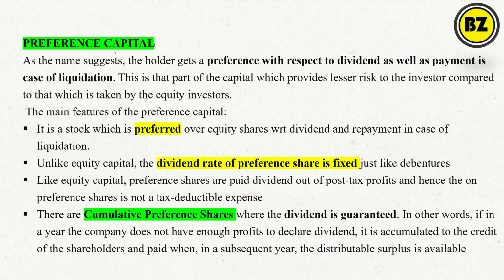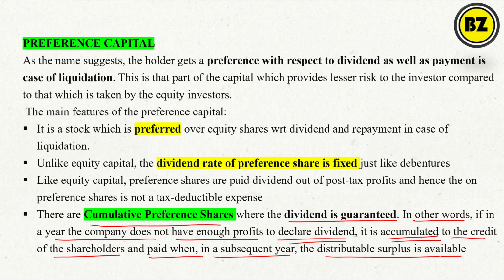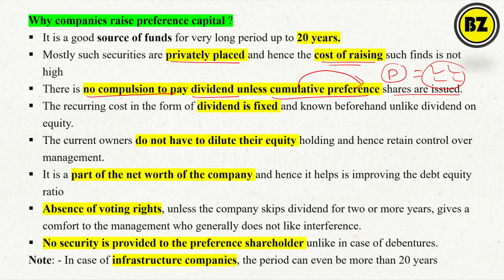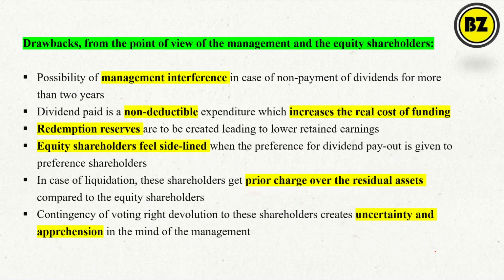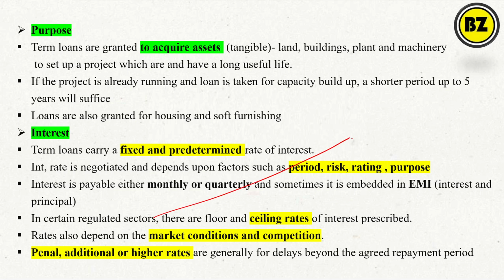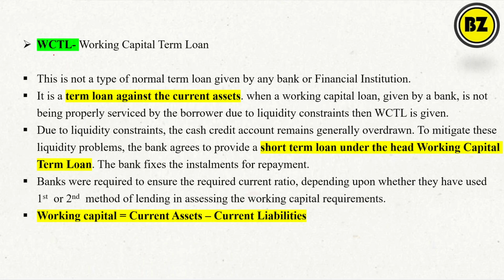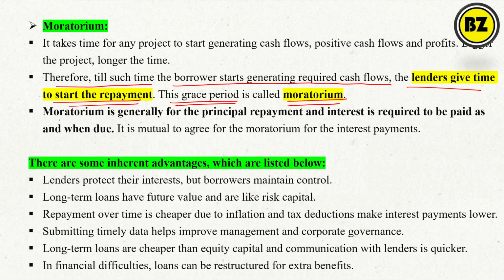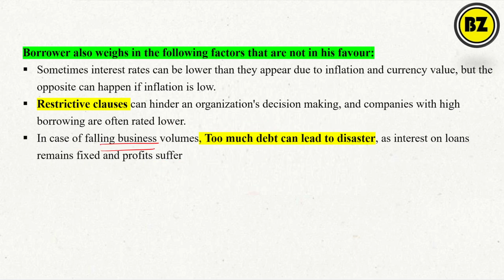CAIIB ABFM Unit 7 Part 2 Sources of Finance and Financial Strategies In English